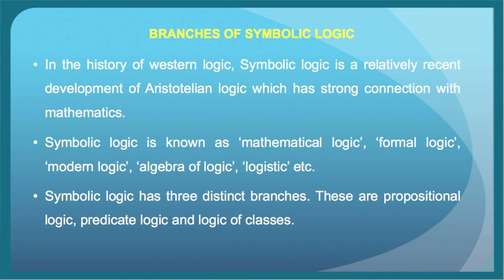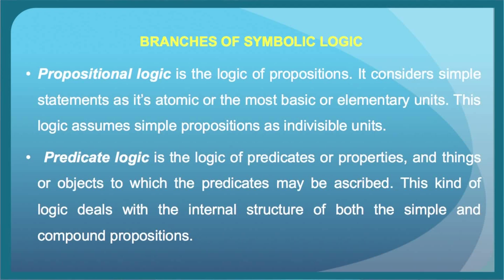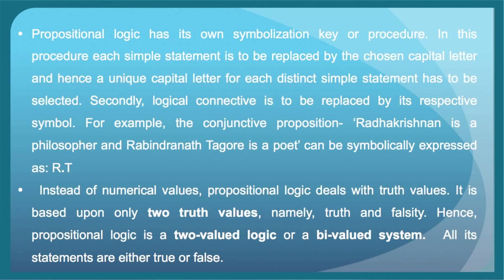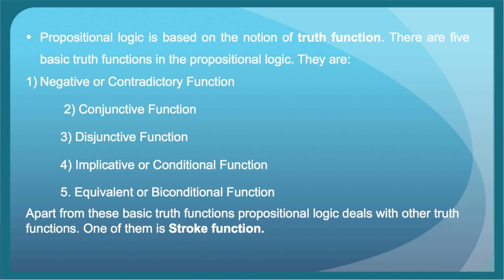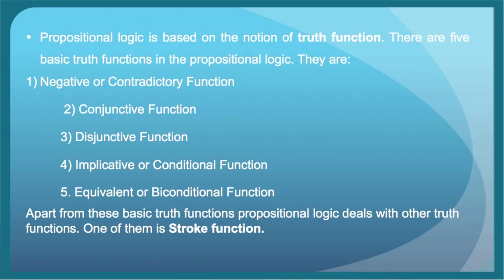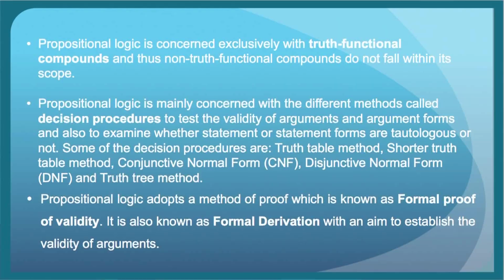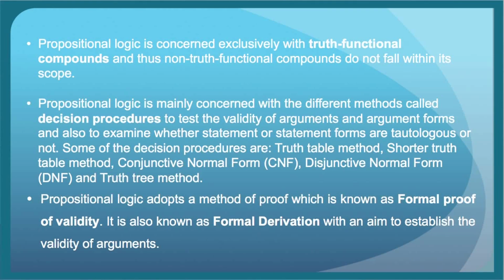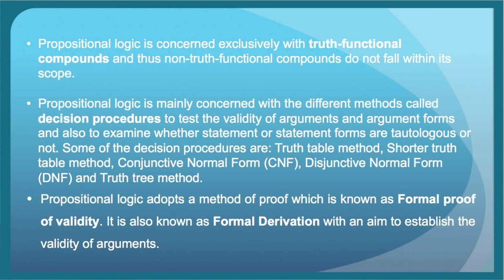BA 1st semester_Course-Logic 1_Unit 11: Propositional Logic and Predicate Logic (Part-1)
Presented by: Dr. Tejasha Kalita, Assistant Professor, Discipline of Philosophy